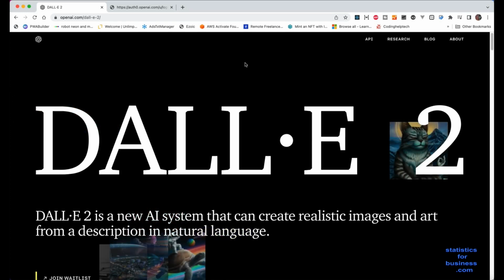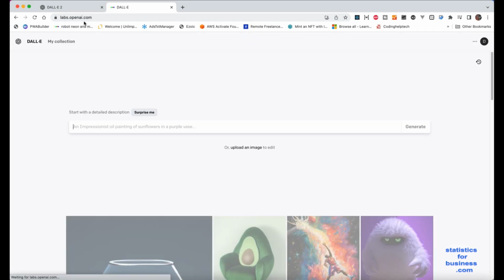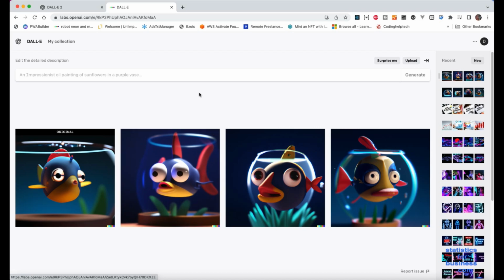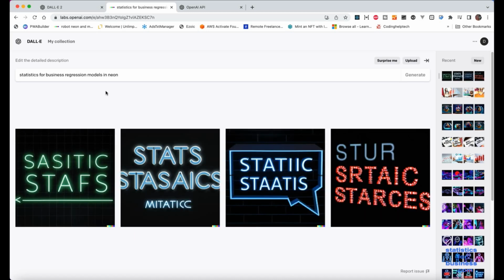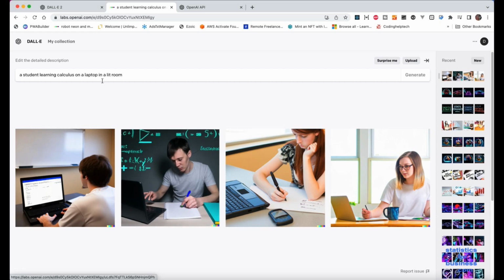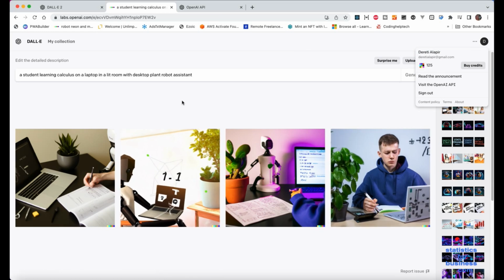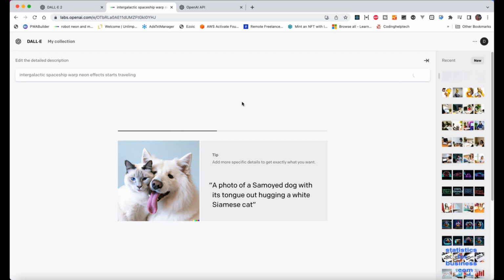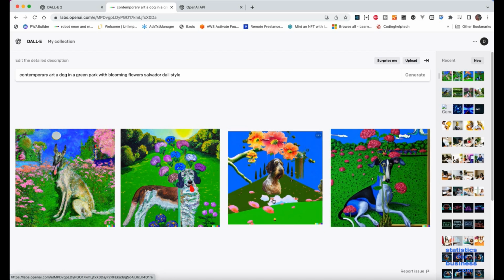NLP AI Artificial Intelligence Generated Images DaLLE 2 NLP Natural Language Processing Showcase AI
* DaLLE 2 * NLP Natural Language Processing Showcasing of AI Image generation (Artificial Intelligence Generated Images)
(under serious construction)

I was reading an NLP tutorial the other day and came across this artificial intelligence programming neural network. This interesting AI project uses neural networks to generate images from natural language processing and I have to say it has a lot of attraction. It is currently limited access. It was about using machine learning to create a natural language processing program for engineering. I thought it sounded really cool, so I decided to check DaLLE 2 out.

I followed the steps in the DALL-e 2 tutorial and was able to get the ai to draw me interesting comments. For beginners, this was really cool! Open projects and their techniques should definitely learn from this one! It was really fascinating to see how it worked. The algorithm was able to learn from a few examples and then generalize to other data.

Overall, I had a great experience learning about AI and NLP. I'm definitely going to continue exploring these topics in the future. Dall e 2 vad ar det?:)